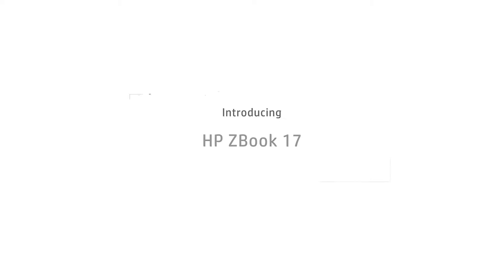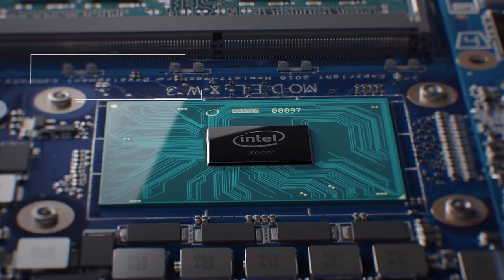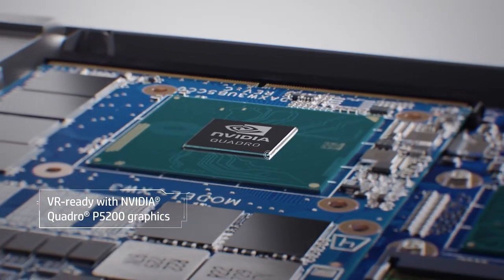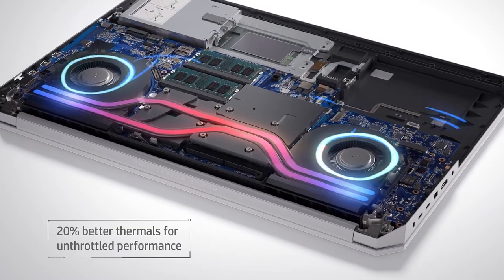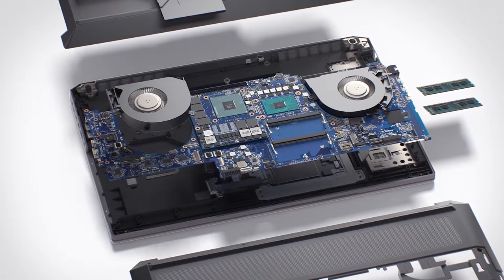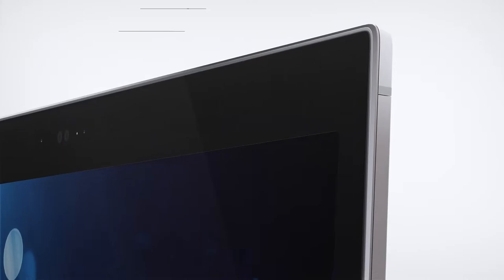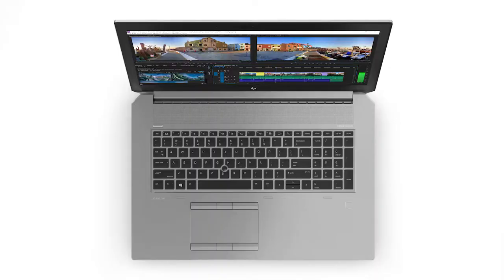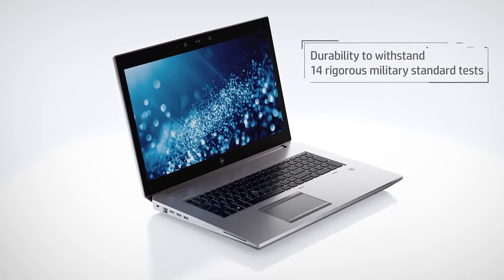NEW & IMPROVED! The ZBook 17 G5 - Long live the King of Mobile Workstations!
At the top of the HP ZBook line is the mighty ZBook 17, the King of the ZBooks. At NAB 2018 HP announced generation 5 of the ZBook 17 which includes better CPUs such as six core Intel Xeon processors, NVIDIA P5200 GPU and much more.

The ZBook 17 is, according to HP, the most powerful mobile workstation in the world with power that rivals some desktop systems.